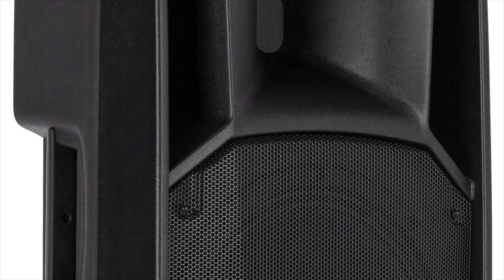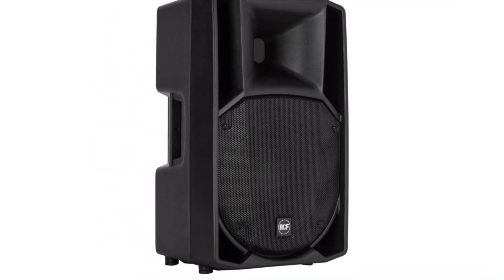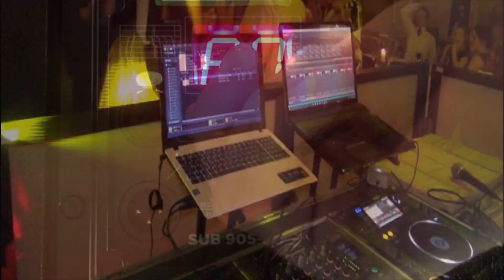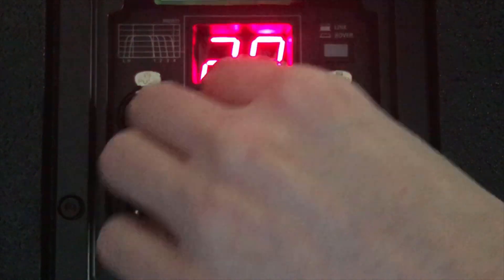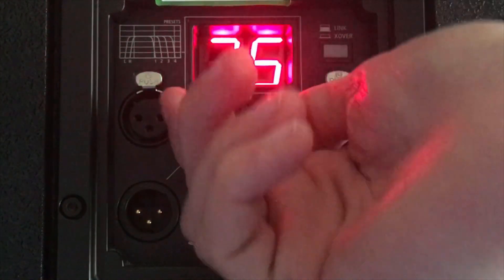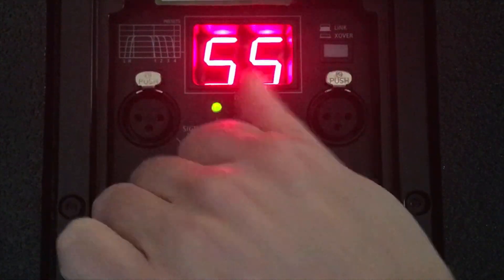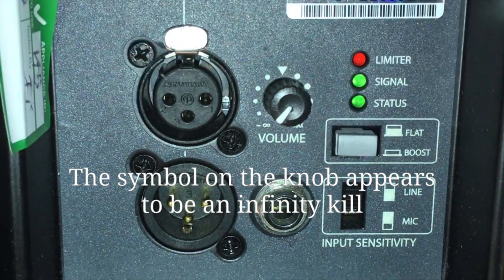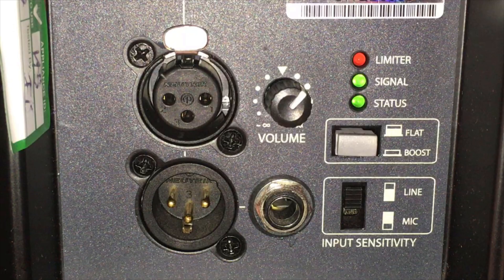RCF Art 7 Series 732 & RCF 905 AS-II Sub (8003) Levels & How I Set Mine